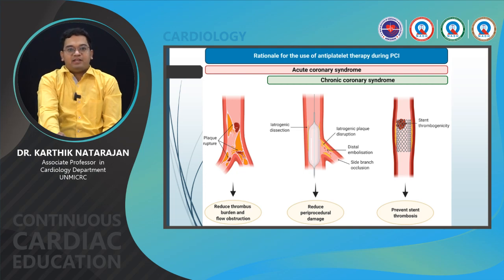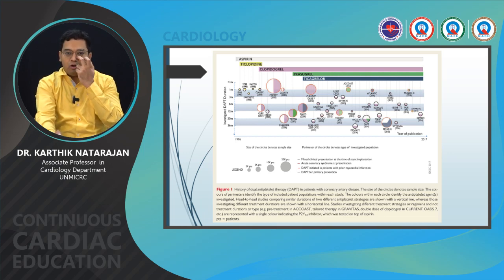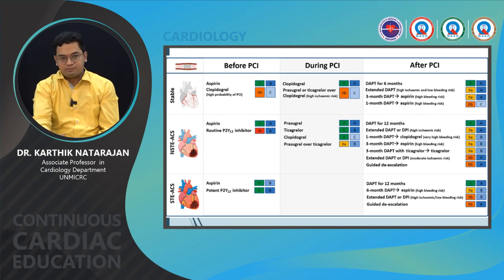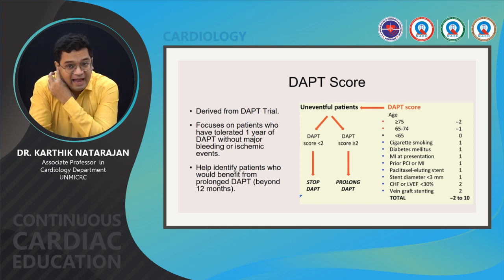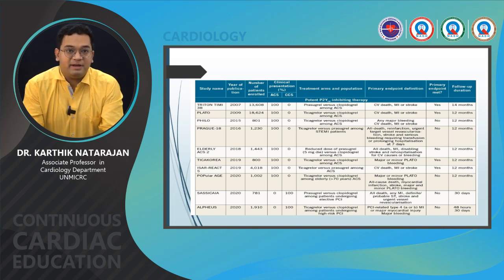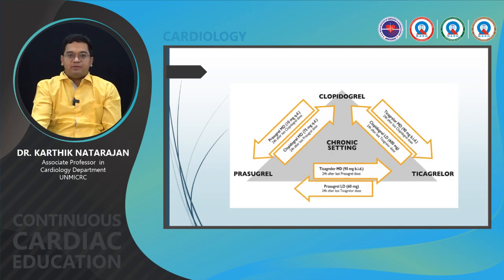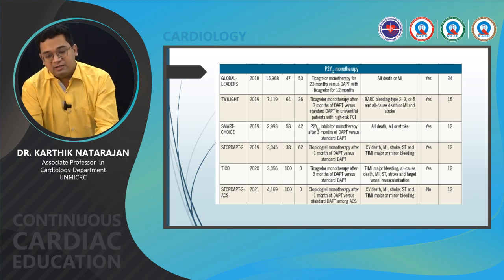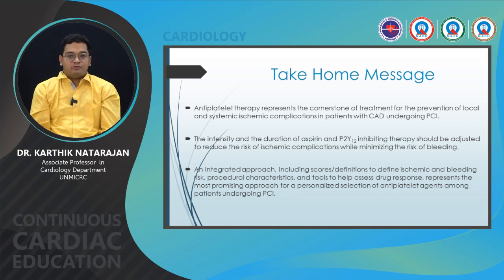ANTIPLATELET THERAPY POST PERCUTANEOUS CORONARY INTERVENTION - CCE - UNMICRC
ANTIPLATELET THERAPY POST PERCUTANEOUS CORONARY INTERVENTION -  CARDIOLOGY CCE - UNMICRC 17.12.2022